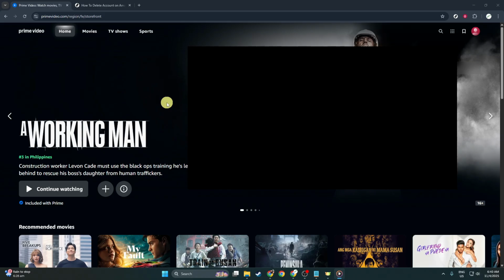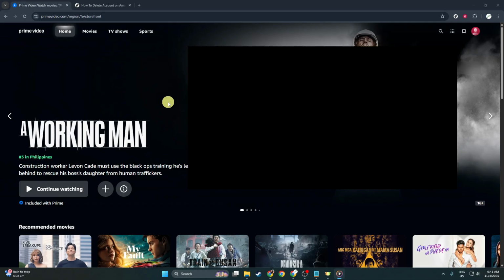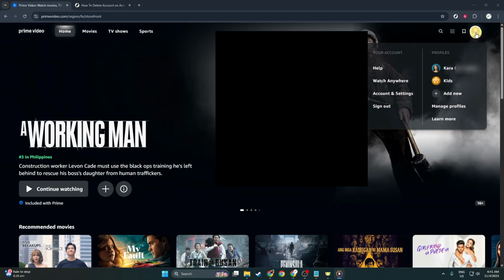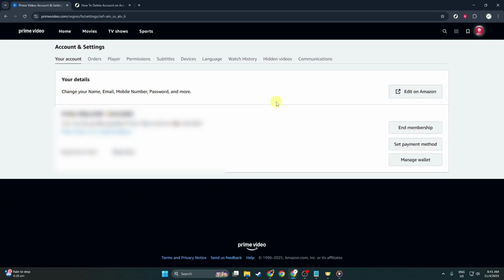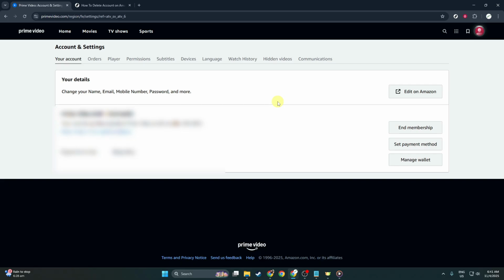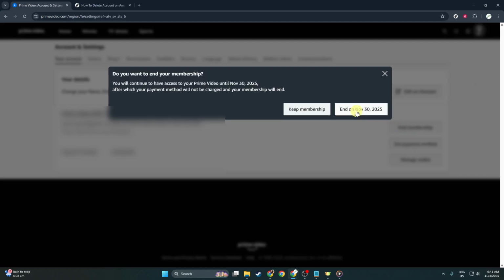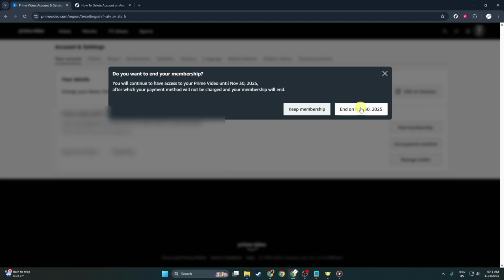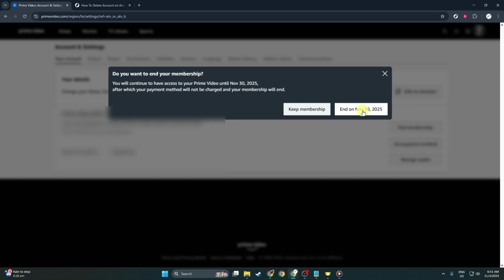How To Delete Account On Amazon Prime Video - Complete Guide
How To Delete Account On Amazon Prime Video - Complete Guide. Learn how to delete your account on Amazon Prime Video with this complete guide. This simple, beginner-friendly tutorial will show you step by step how to close your Prime Video account, remove your membership, and manage your Amazon account easily.

Follow this guide to permanently delete your Amazon Prime account and ensure your streaming account is fully removed. Perfect for anyone looking to unsubscribe from Prime Video and manage their account settings efficiently.